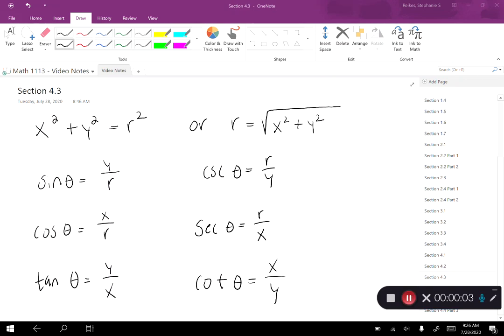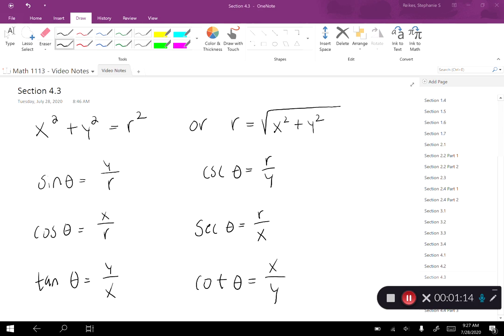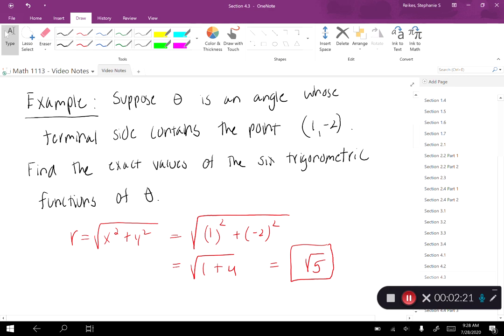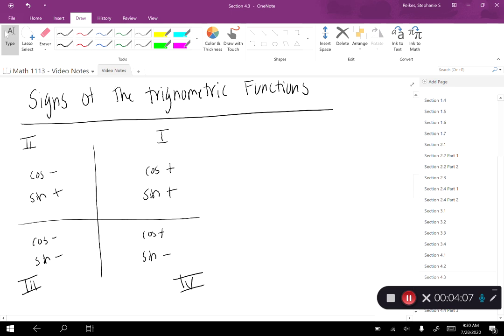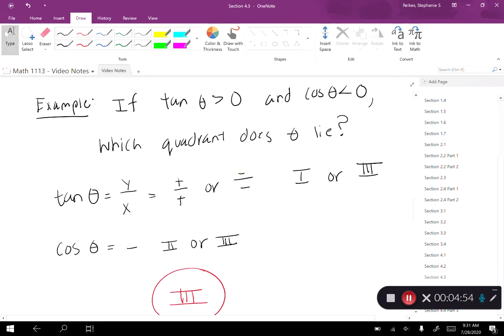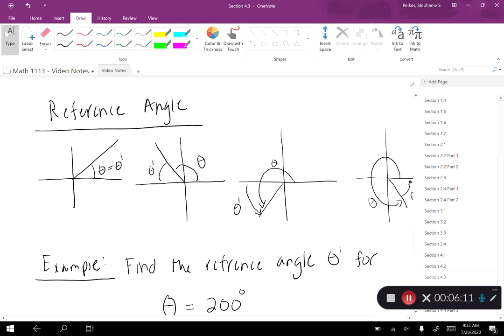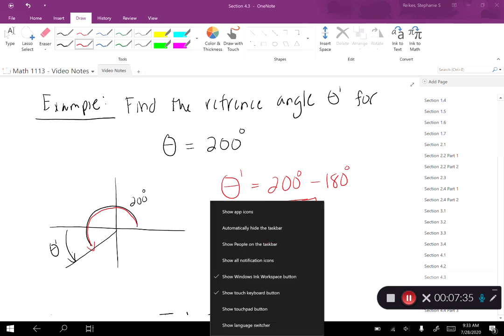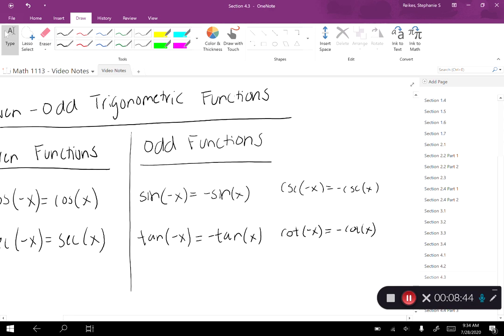More on Trig Functions